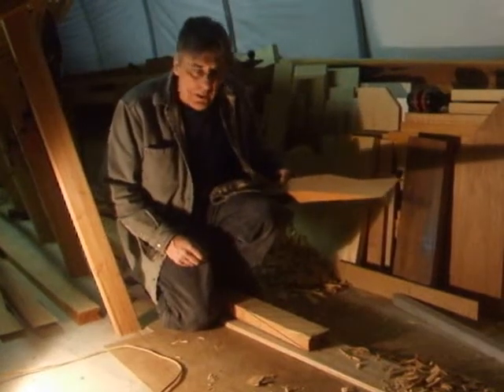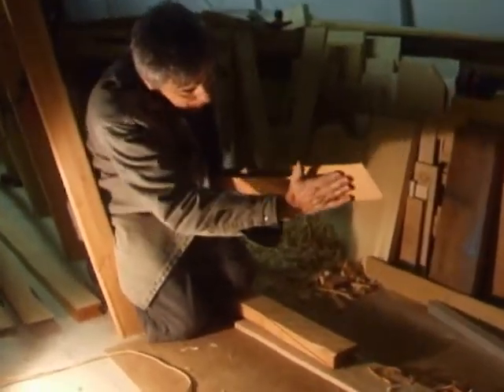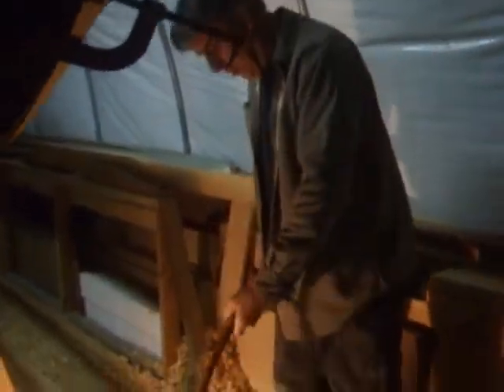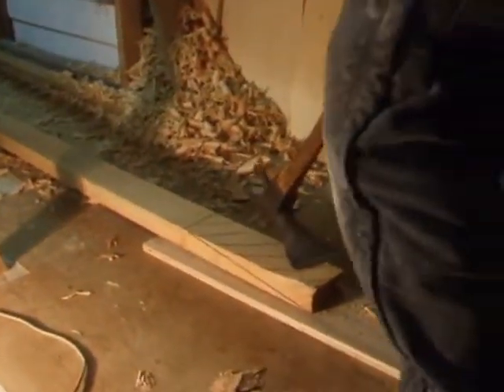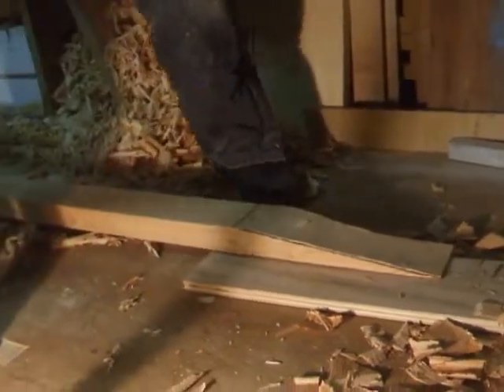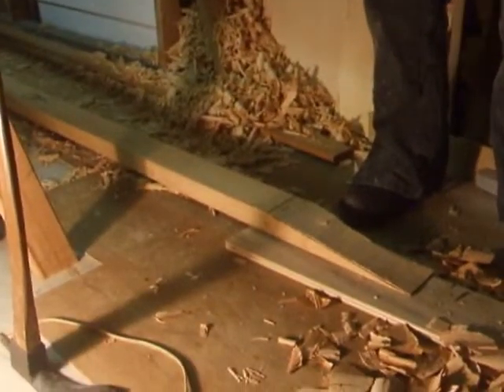Roughing out a scarf joint with an adze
The video depicts a demonstration of removing waste wood from a scarf joint with the use of an adze. The piece being worked on is a section of a forty foot catboat mast, being built using the birdsmouth method. birdsmouth